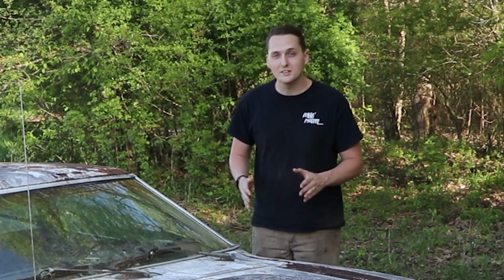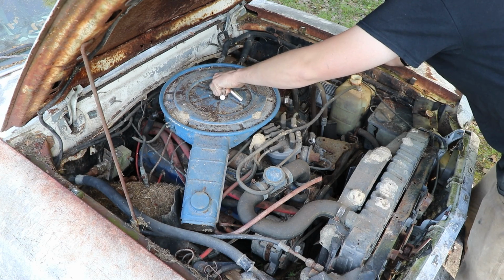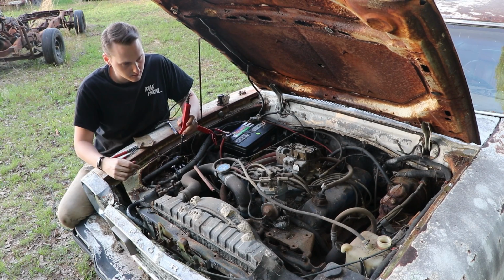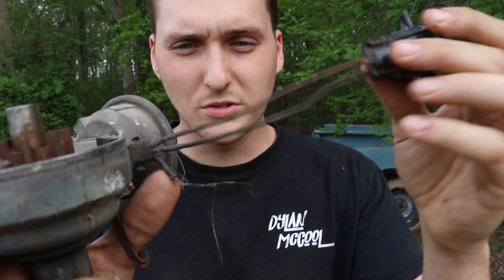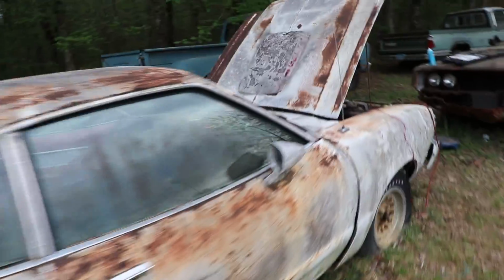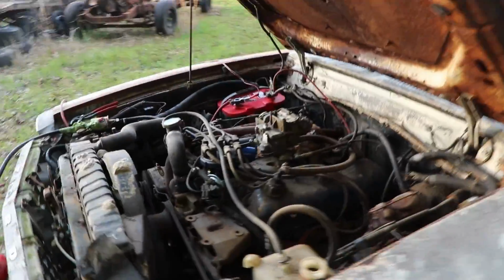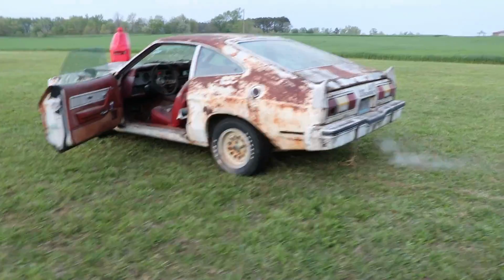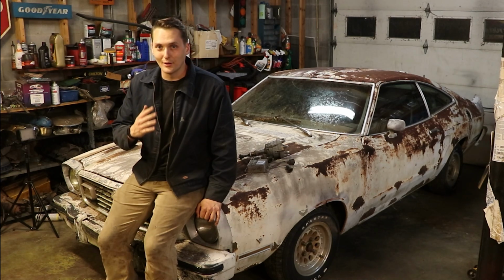ABANDONED Mustang Cobra Rescued After 27 Years - WILL IT RUN?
"And be ye kind one to another, tenderhearted, forgiving one another, even as God for Christ's sake hath forgiven you." - Ephesians 4:32

Everyone loves to hate the Mustang II, but can we make it run again and prove it's a worthwhile Mustang?